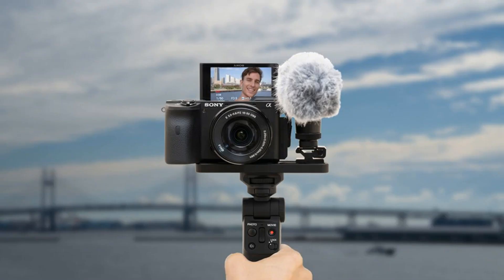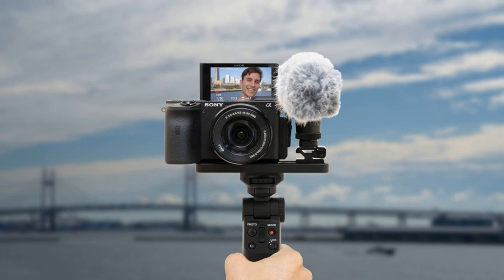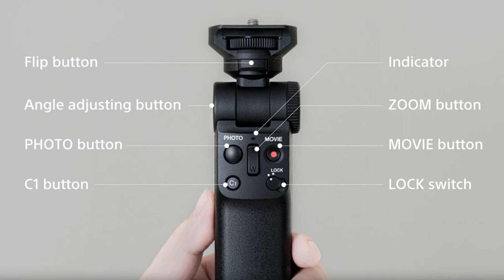Sony launches new wireless camera grip to make it easier to vlog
Sony today announced a new camera grip, the GP-VPT2BT, which connects to many of the company's recent mirrorless cameras over Bluetooth and will cost $140 when it ships this month in North America.

Unlike camera grips that use a wired connection, the Bluetooth approach prevents any cables from getting in the way and leaves your camera's ports sealed and protected. This design should give you a little more flexibility to nail the perfect angle (or get a great shot for your vlog) while you're holding the camera with the grip.

Sony says the grip is compatible with the Alpha A9 II, A9, A7R IV, A7R III, A7 III, A6600, A6400, and A6100 cameras as well as the RX100 VII and RX0 II cameras. It features most of the movie-mode controls you'd want, including a zoom rocker, lock switch, and a customizable button.

The grip can also be turned into a tripod by extending its built-in legs, which looks handy:

Sony says the grip has a "reliable dust and moisture resistant design," but a footnote on the company's website says it's "not guaranteed to be 100 percent dust and moisture proof," so you might not want to take it out into a downpour.

Since the grip relies on its own battery for power, you'll want to make sure that your camera and the grip are both charged before heading out to shoot.

The grip doesn't appear to be for sale on Sony's online store just yet, but you can sign up on the GP-VPT2BT product page to be notified when it becomes available.